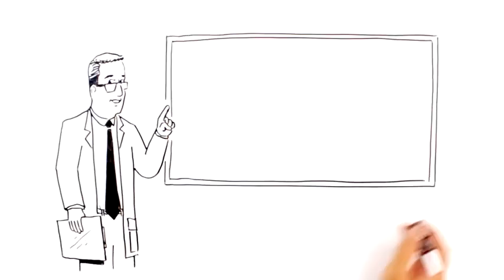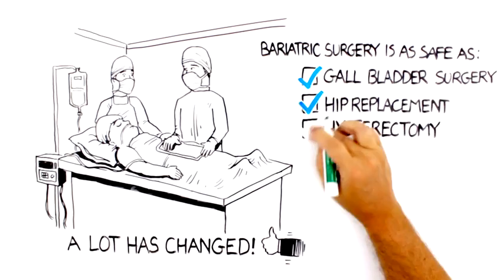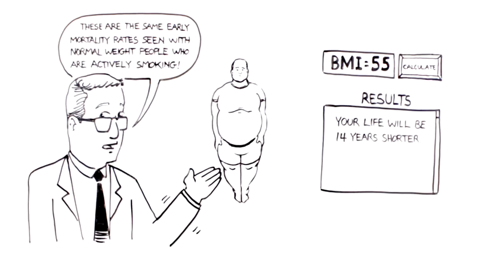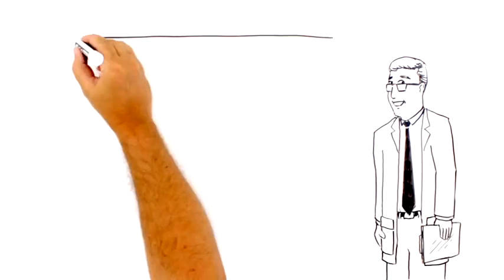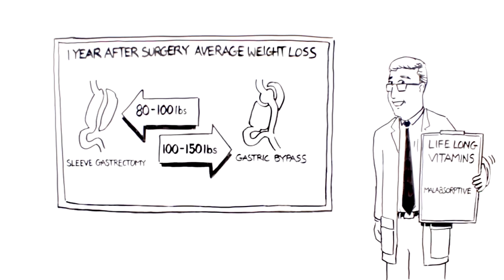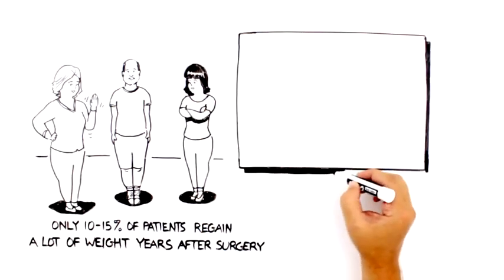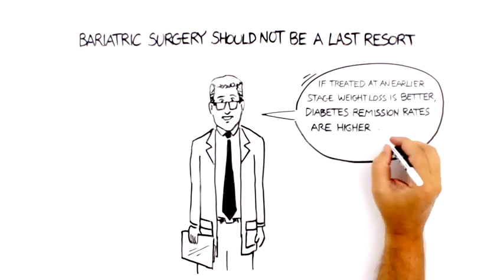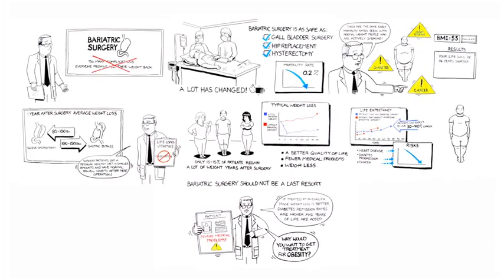Learn How Obesity Surgery Can Help Reclaim Your Life 3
The American Society for Metabolic and Bariatric Surgery (ASMBS) is the largest society for this specialty in the world. These videos explain weight loss surgery.